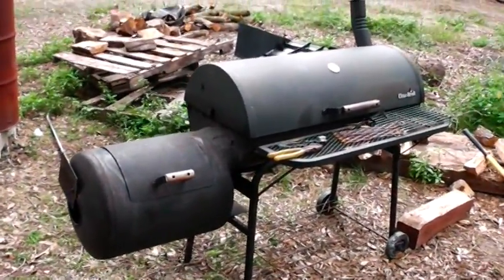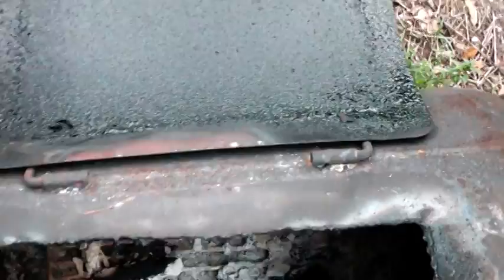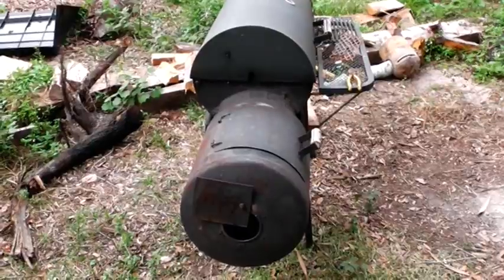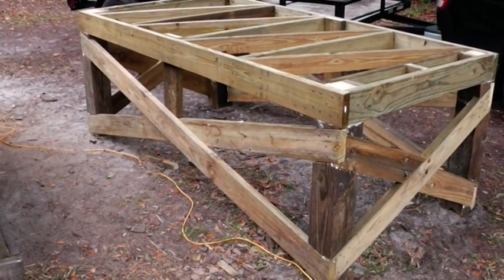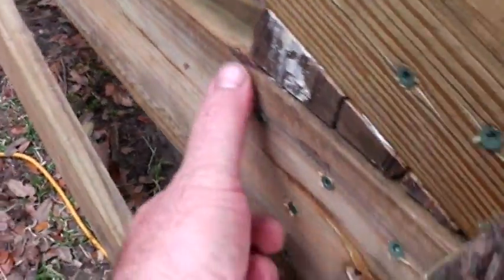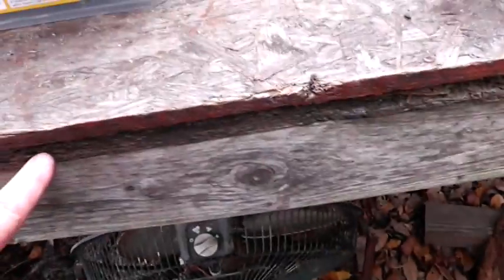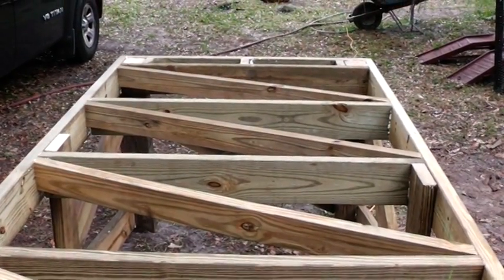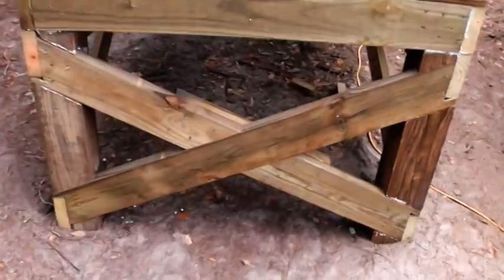Smoker Repair and Heavy Duty Work Table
Projects around the homestead